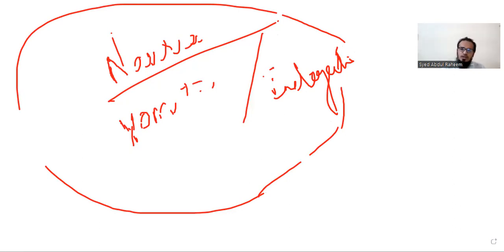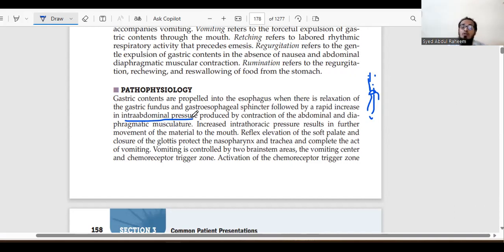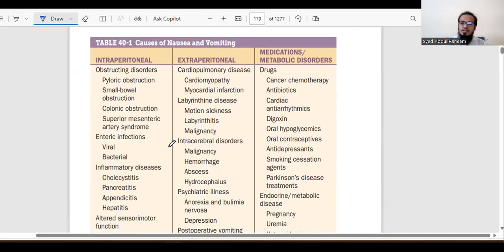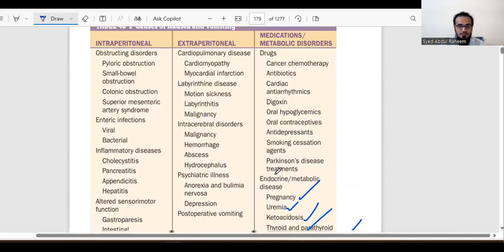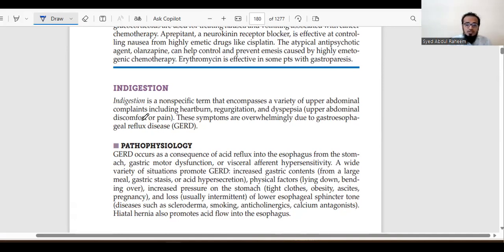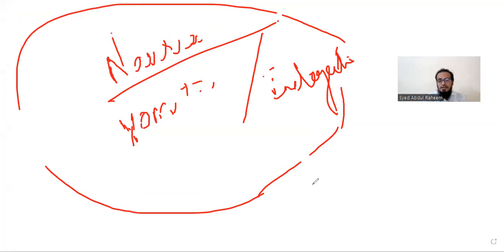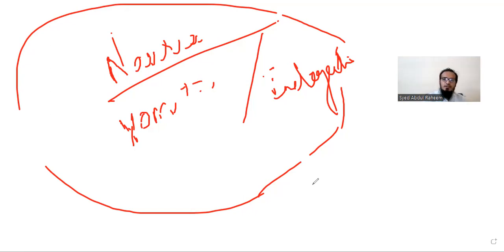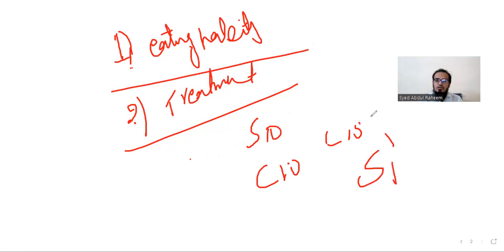NAUSEA , VOMITING & INDIGESTION TREATMENT IN EH ENGLISH